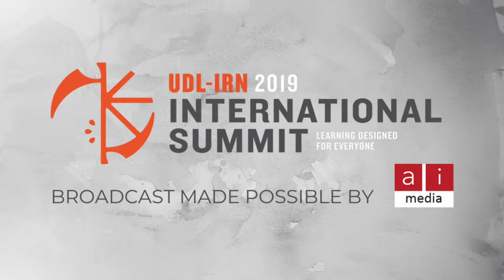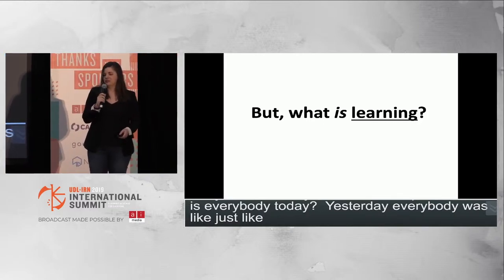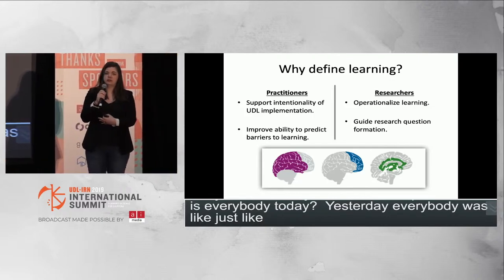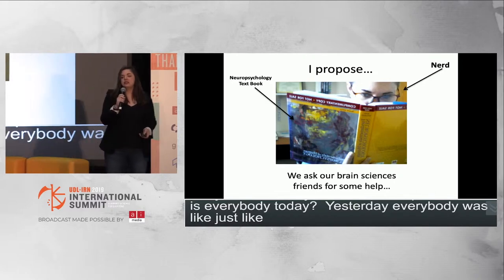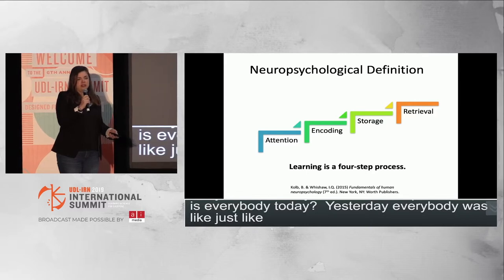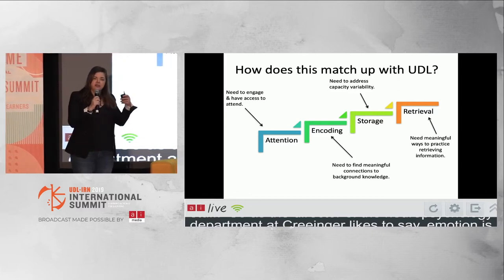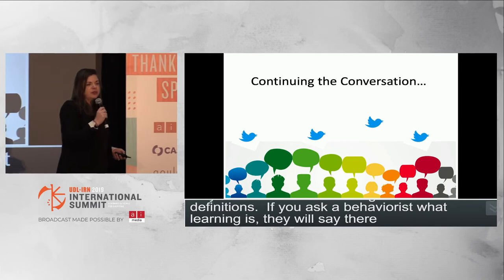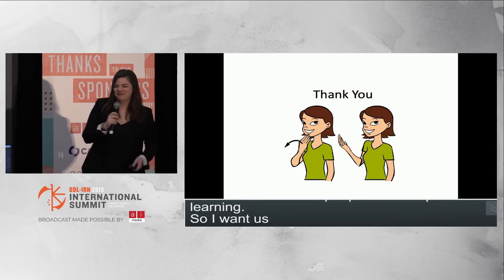What is the L in UDL, Lisa Beth Carey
2019 UDL-IRN International Summit
UDL Talk